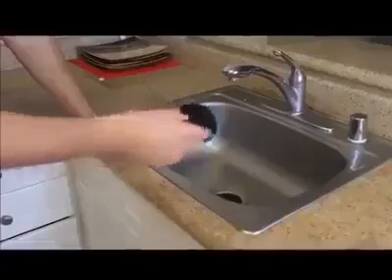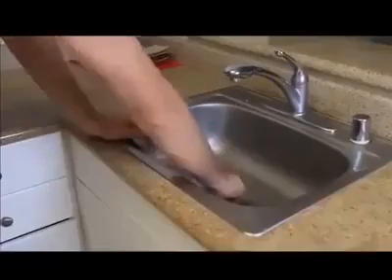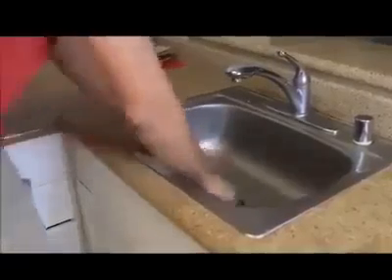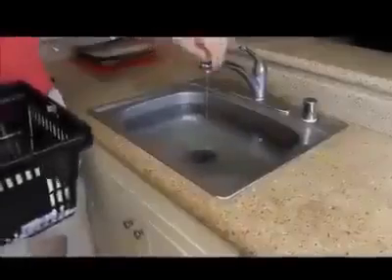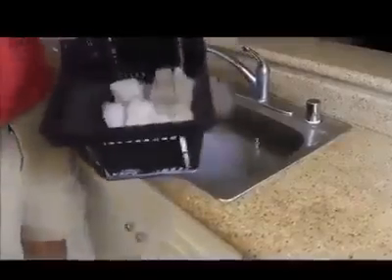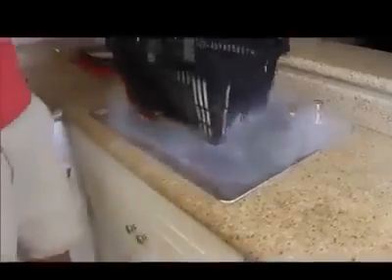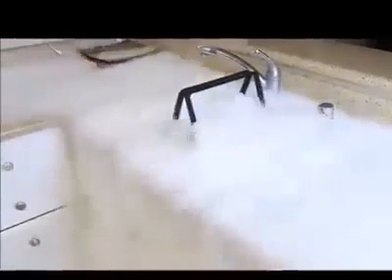Ice Nebel selbst gemacht )mit Ice was mann ins Wasser stellt !